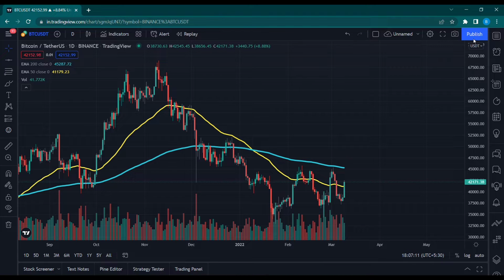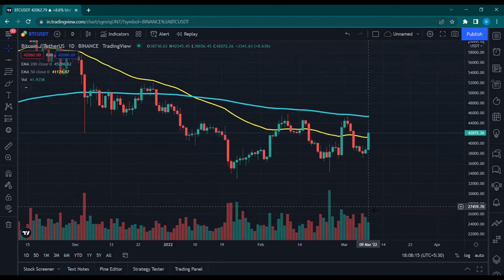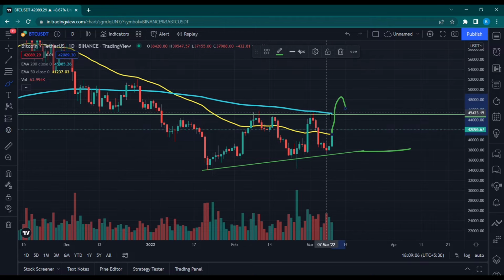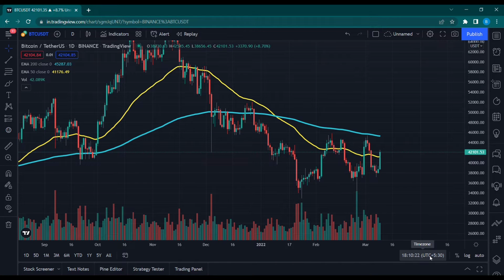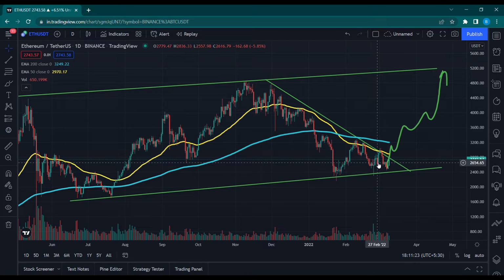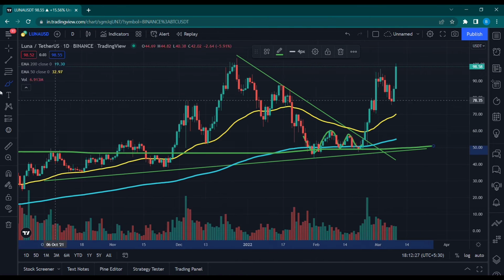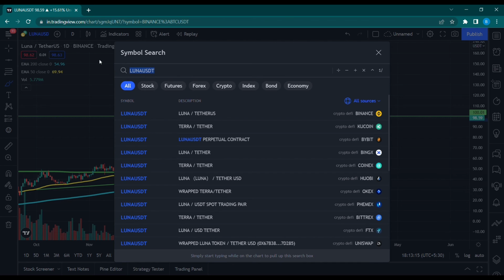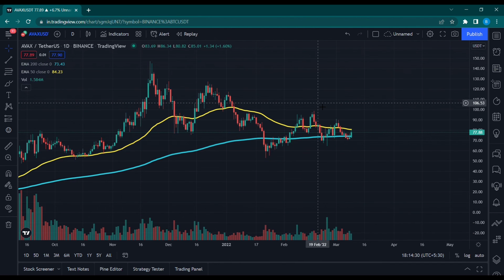Bitcoin Price Update | Price Prediction | Ethereum Avax luna Analysis | Growth Traders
Join our Swing trading/Crypto Trading Membership and get breakout/swing trade charts on a daily basics🔥

Get our In - depth trading course which should help you become a master of price action! Attend doubt sessions on weekends and also get our best swing trading picks!